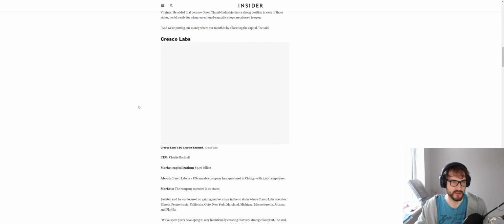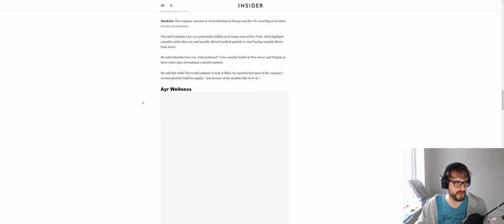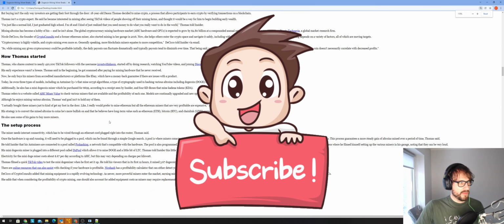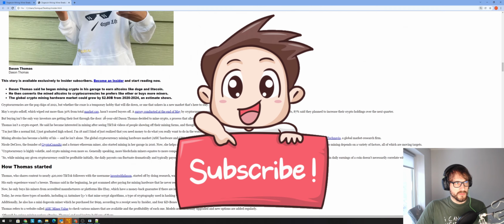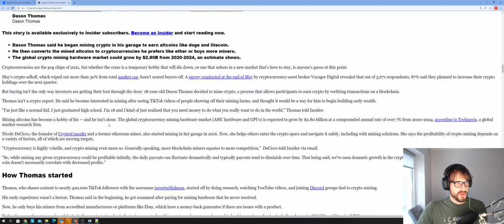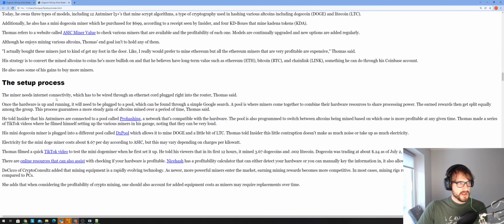hack business insider premium articles | Hacks #2 | Business Insider Case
Not an Ex-Google/ex-Facebook TeamLead billionaire presents: how some developer over engineer things just for simple people to work around that. It's like you close the door, but leave the window open. I kind of feel bad for making this video, but oh well..sue me (please don't).

» Want to actually learn to code? Here is my online school

» Are you interested in Startups? Here is our new HR/Edu tech start-up

» Want to know what computer/camera gear I'm using?
PC: Lenovo Legion Y540
Camera: Logitech C920
Mic: Citronic CCU2

Billionaires are loaded on cash (unlike millionaires), we don't need to sell merch.